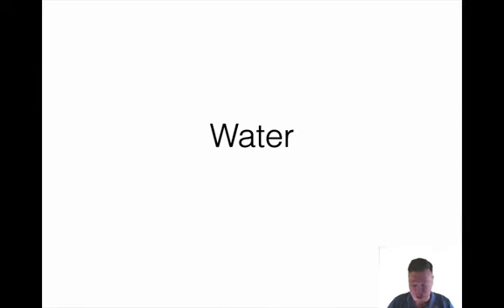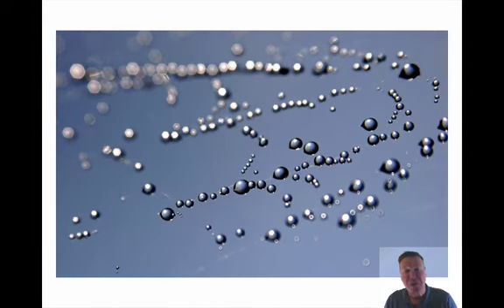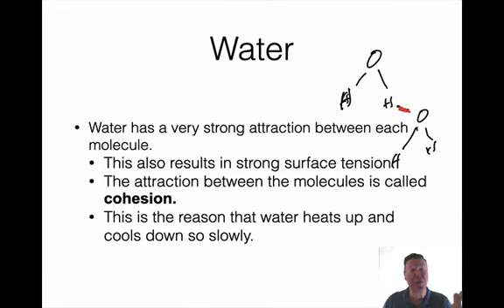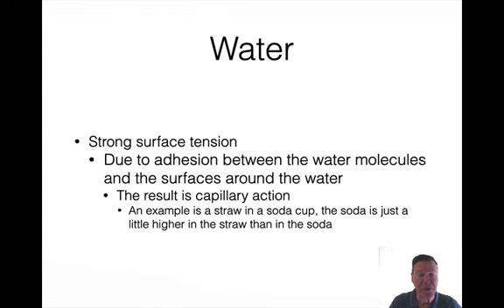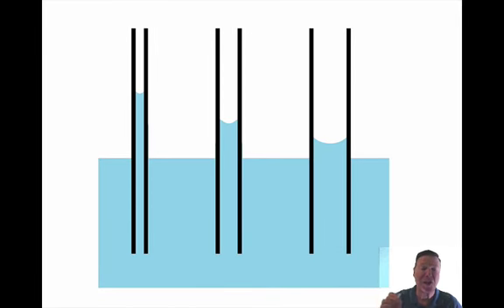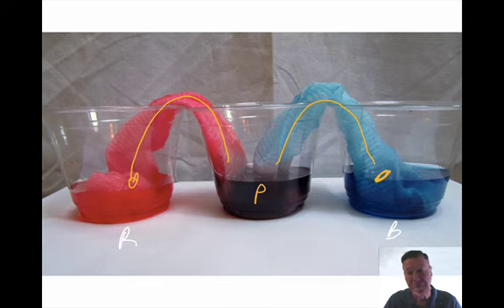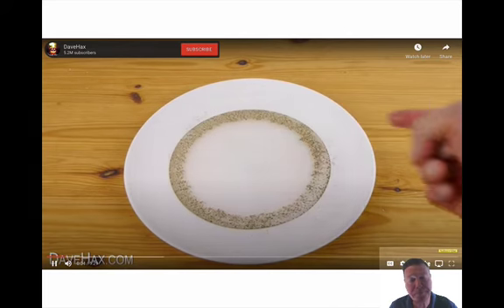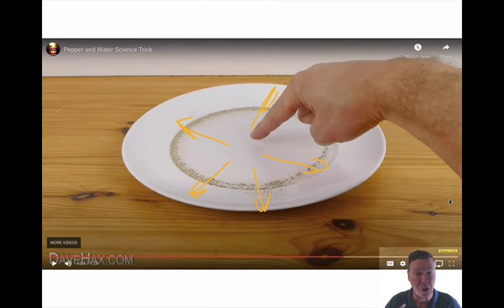Water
Properties of water for my biology.